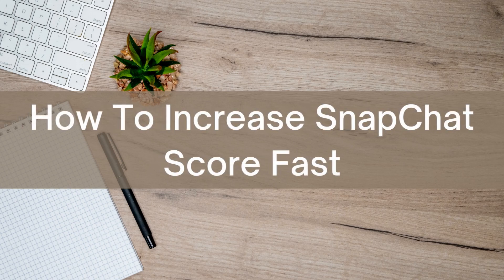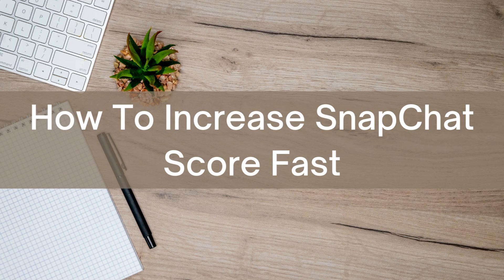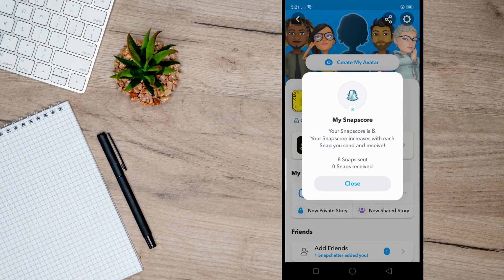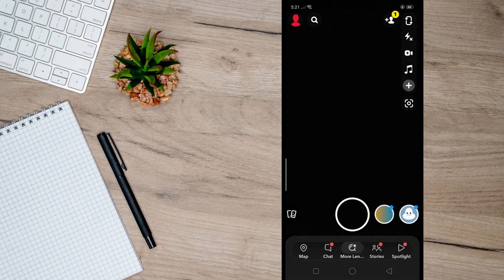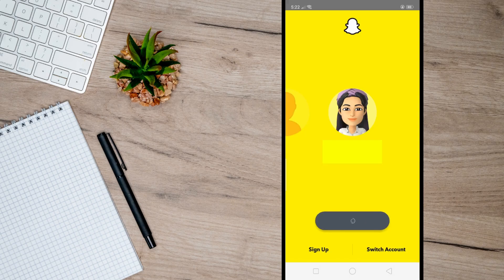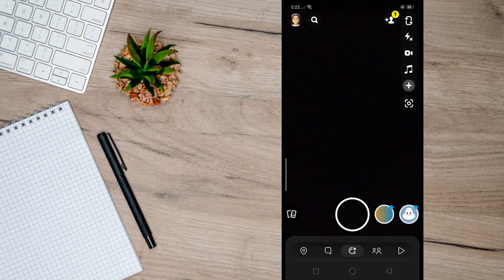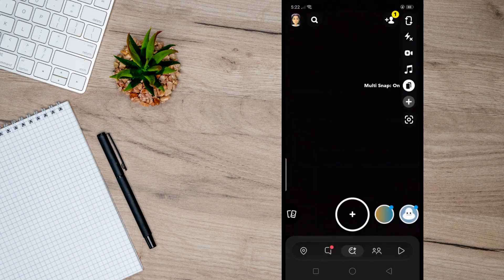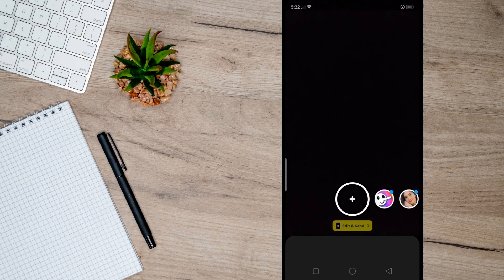How To Increase SnapChat Score Fast (New update)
Ready to level up your Snapchat game? Look no further! In this fun and informative video, we'll reveal the secrets to increasing your Snapchat score in record time. Get ready to become a Snap superstar!

Discover proven tips, tricks, and hacks that will skyrocket your Snapchat score. From engaging with friends to utilizing Snapchat++ features, we'll show you the shortcuts to boosting your score and becoming a Snap legend!

Join us as we dive into the world of Snapchat success. Let's increase your Snapchat score and leave your friends in awe with your Snap prowess!